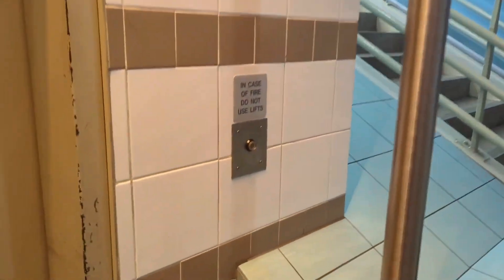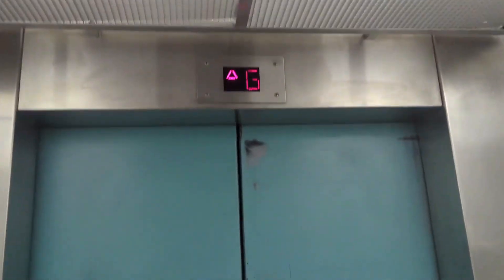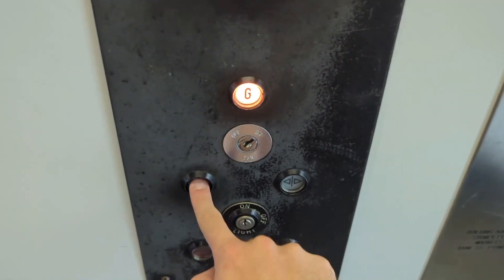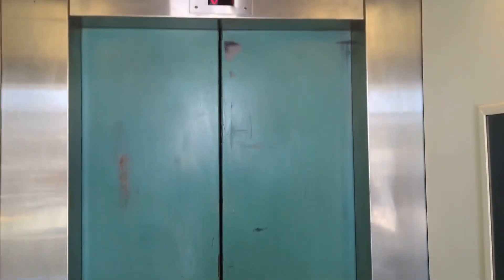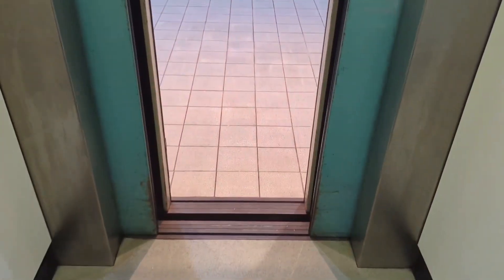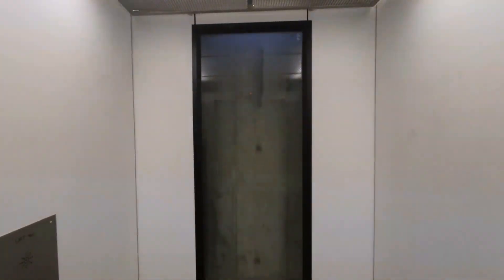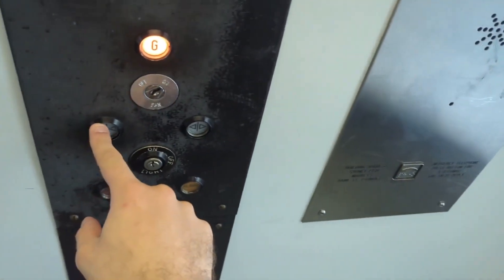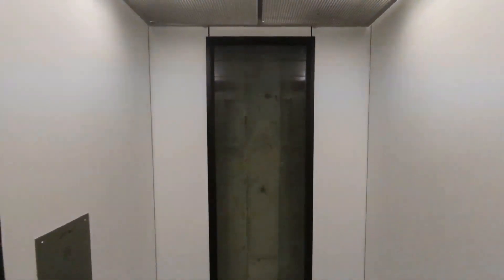Stannah indicator?! Eastern hydraulic glass lift at Sydney fish market in Pyrmont, NSW, Australia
Recorded 12th February 2024